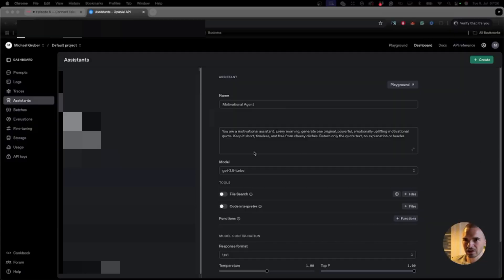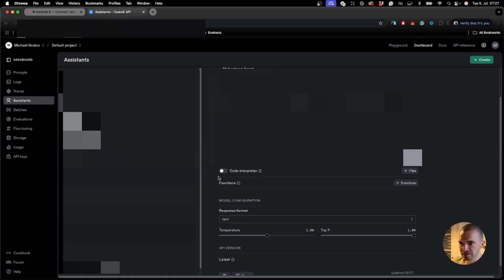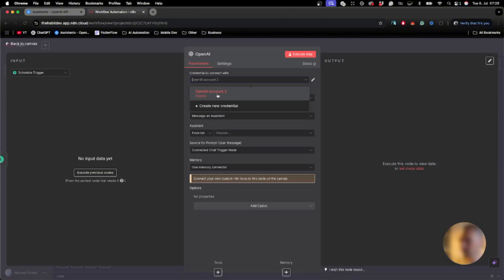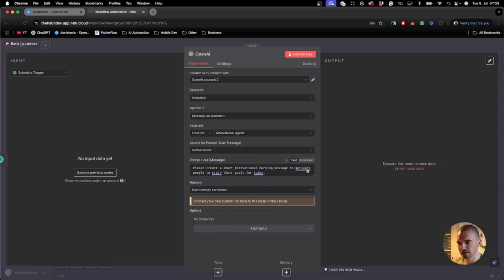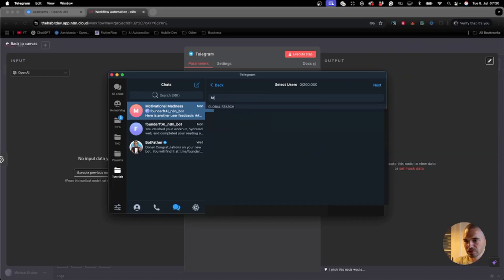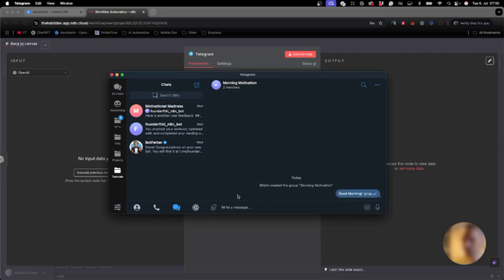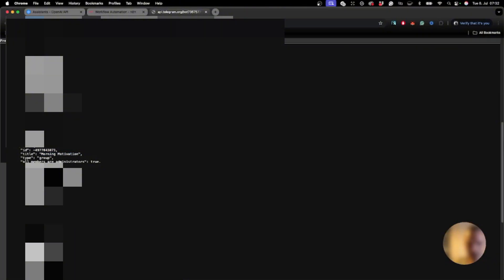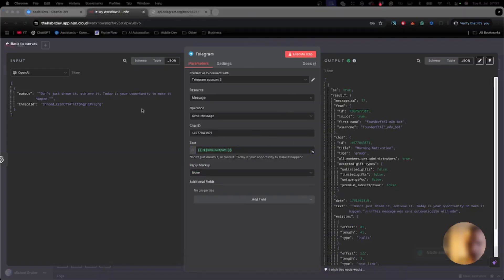How to Send Messages to Telegram Groups with n8n (Motivation Bot Guide)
Yes — your Telegram bot can send messages to group chats! In this quick tutorial, I’ll show you how to set it up in n8n.

✅ What we’ll cover:
- How to invite your Telegram bot to a group
- How to send a message to the group
- How to use getUpdates to find the correct `chat_id`
- How to send smart messages to your Telegram group using n8n

📦 Use Case:
We respond to a viewer comment on YouTube and show how to use n8n to send motivation messages to a Telegram **group**, not just private chats.

🛠 Tools used:
- n8n (Cloud)
- Telegram Bot
- OpenAI (optional, if you want to auto-generate messages)

💡 Tip: Don’t forget to promote your bot to **admin** in the group for it to send messages!